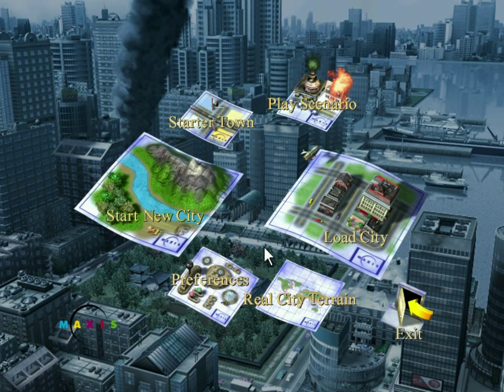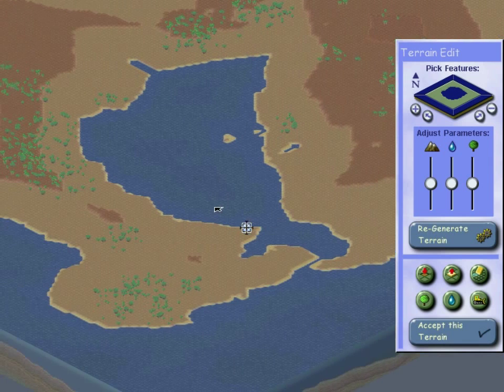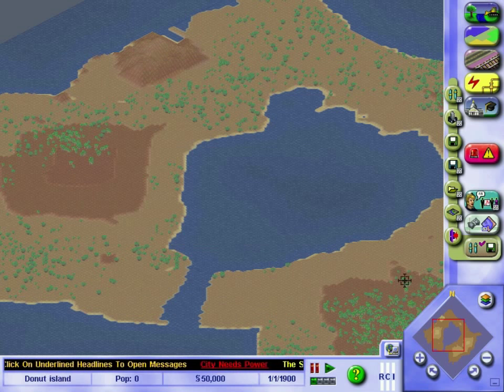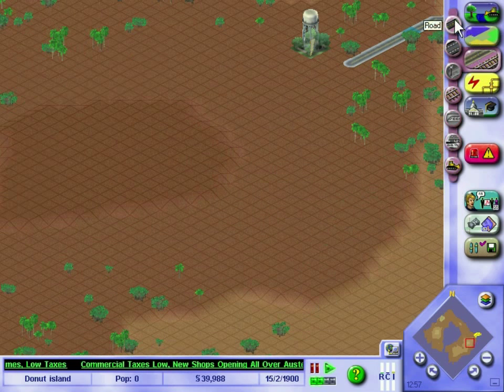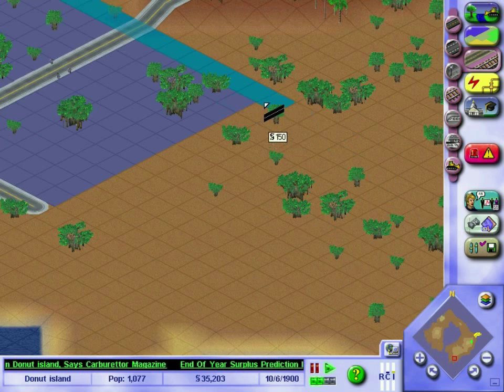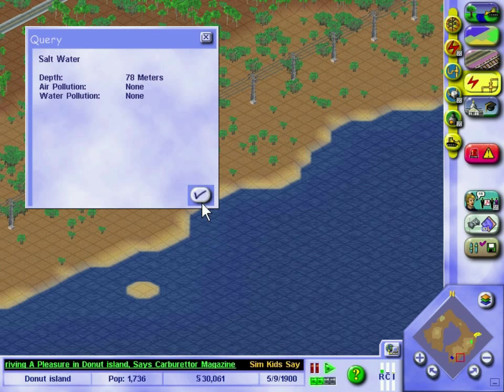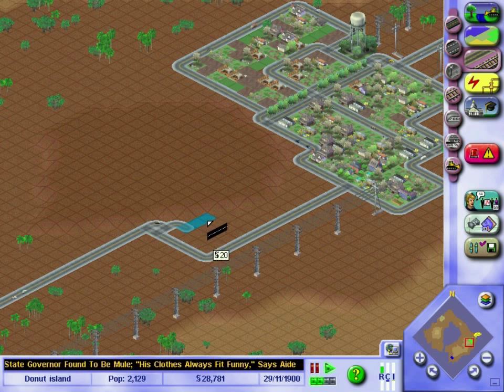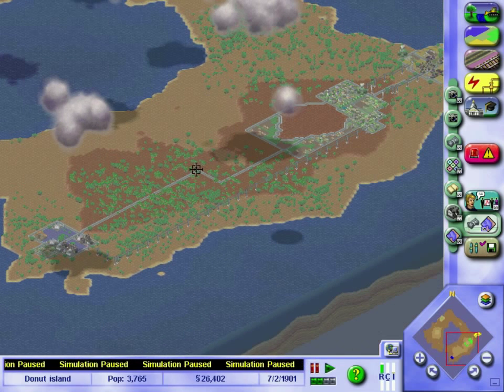Simcity 3000 #17 Birth of Donut island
A nuke goes off and everything fucks up which leaves Skwalker as the last hope of rebuilding civilization on Humanity's last refuge...

An island shaped like a doughnut.